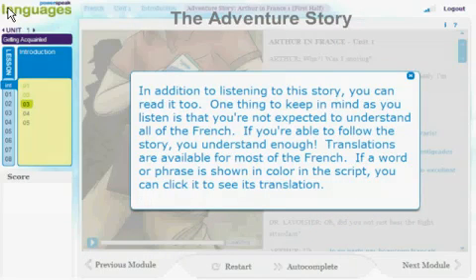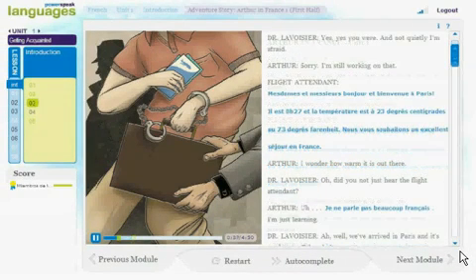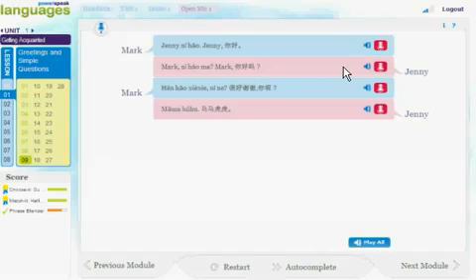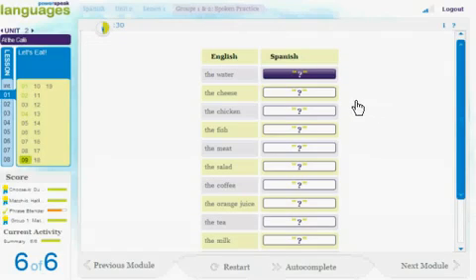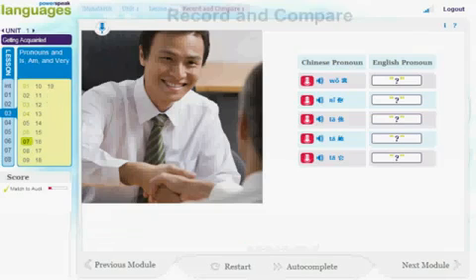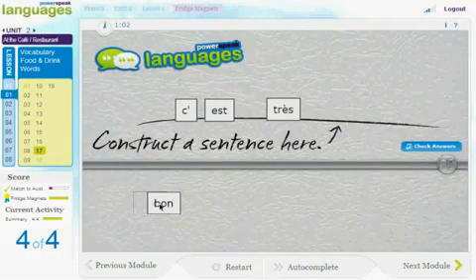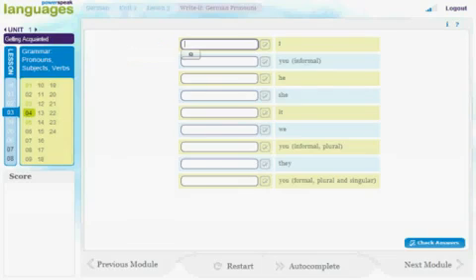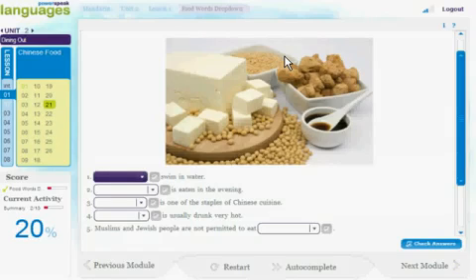Using the Activities in Gale's PowerSpeak Languages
Using an array of media, Gale's Powerspeak Languages makes learning a new language fun. This tutorial video shows you how to complete the program's different types of learning activities.

Gale®, part of Cengage Learning, is a leading global provider of digital and print product solutions that support education and research in public, academic and K-12 libraries.